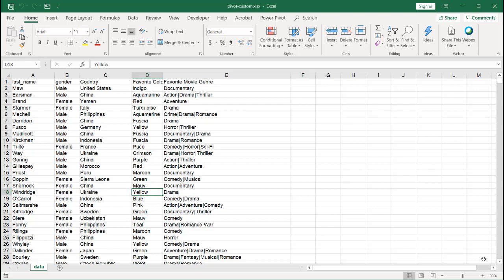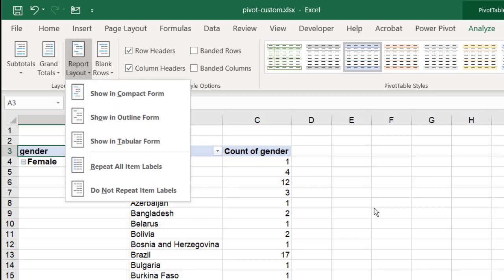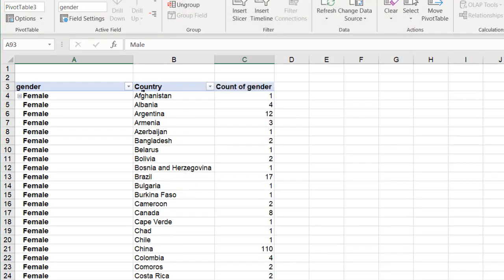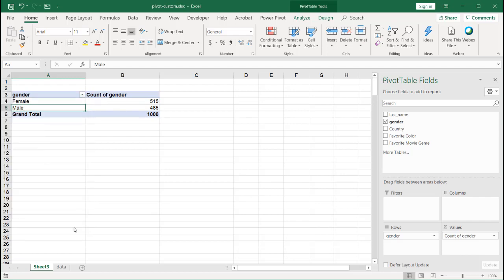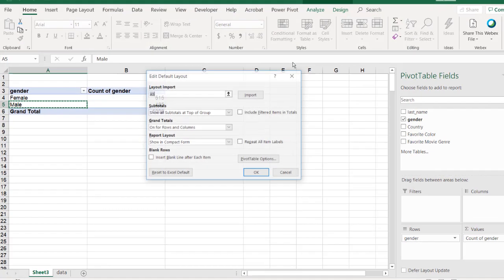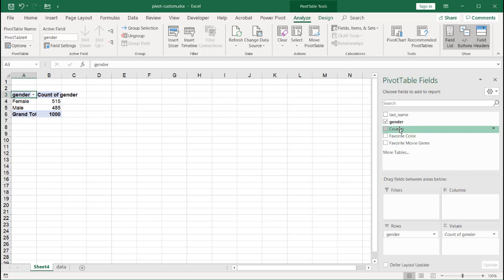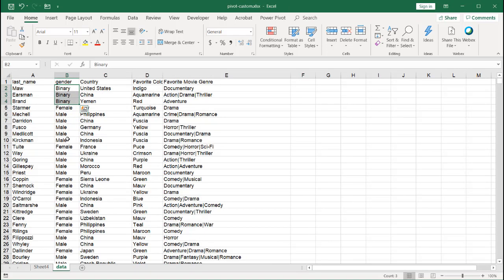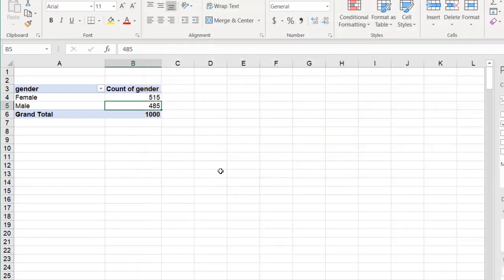Customize Pivot Table Default Layout Style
When you create a PivotTable it defaults to certain views and if you create Pivot Tables often you probably adjust it a lot.  Maybe you don't like the compact Pivot layout with it's nested view and prefer Tabular with repeated row values. Once the Pivot table is created you can manually change it by going into Options and changing it for each feature which this video will cover.  That works if you don't create Pivot Tables that much, but if you do create them often and don't want to always click and select everytime just make those views the default.  When you go into the Backstage view in Excel, just adjust the default settings and they will apply every time you create a Pivot and become your new Pivot Table defaults.  Check out the video to learn how to customize this now.